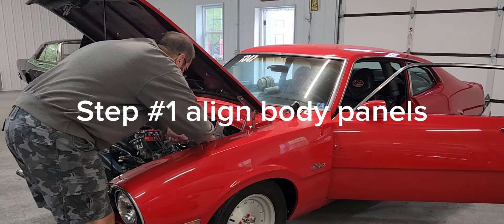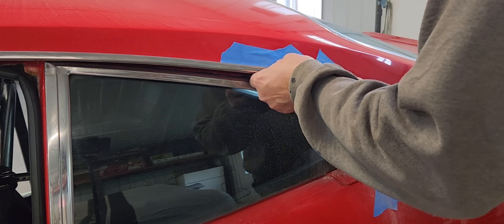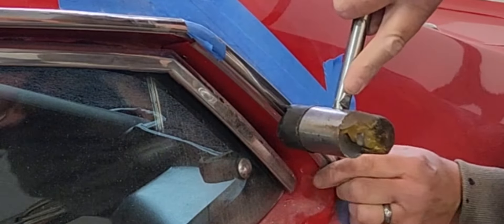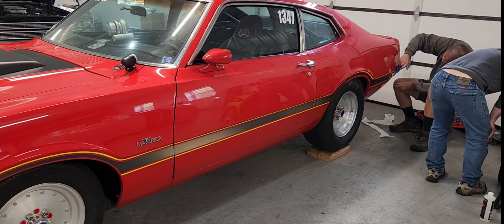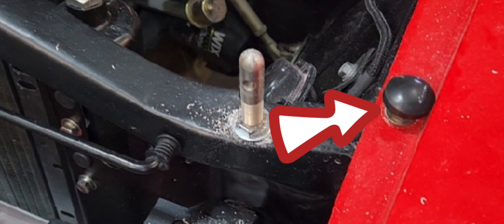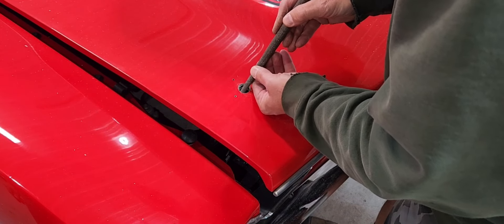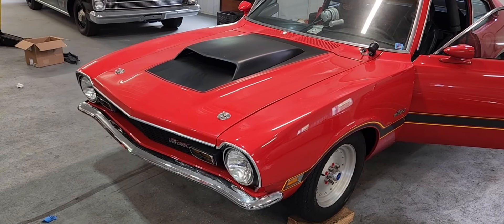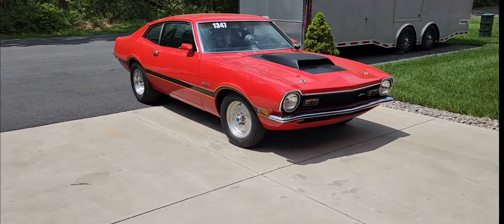1970 Ford Maverick Drag Car Stripe Install / Ford Maverick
We install the Grabber stripes on Steve's 1970 Maverick along with hood pins and body alignment